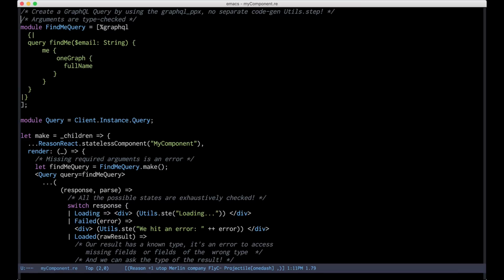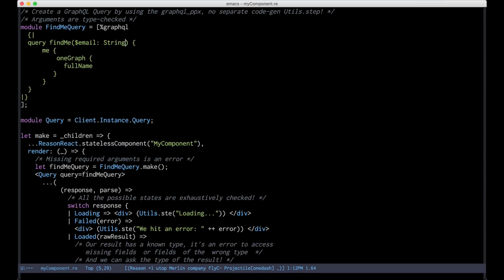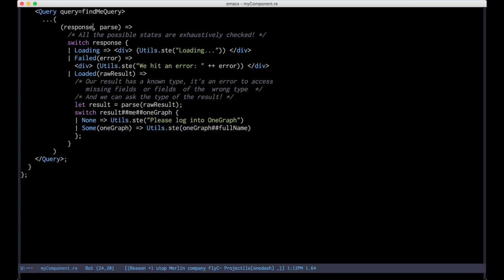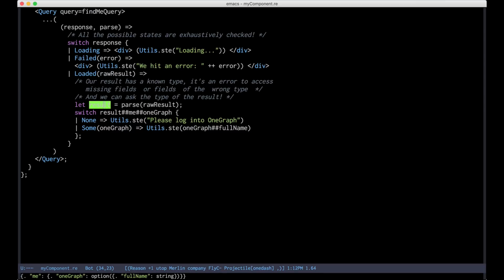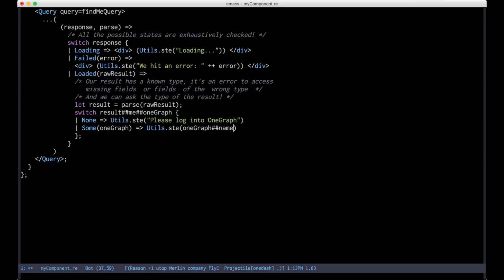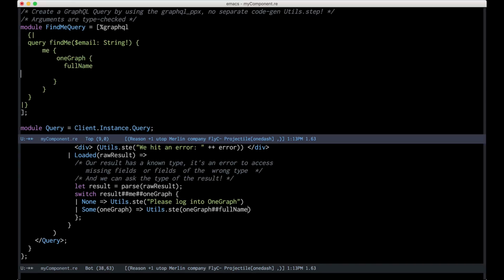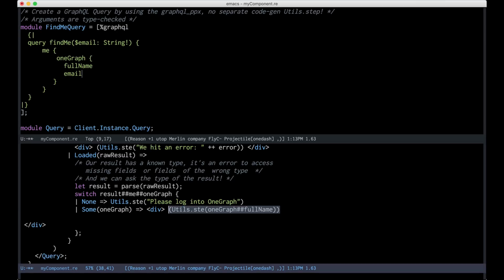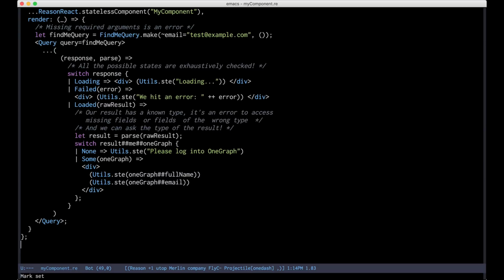Example of using ReasonML + GraphQL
Showing off what the in-editor experience of working with ReasonML + GraphQL is like. Really slick when combined with ReasonReact.

Your app simply won’t compile if it tries to access a field that the server doesn’t support, or if it missed a nullable check, or if it uses the type incorrectly. No more type errors, even when dealing with data from the server!